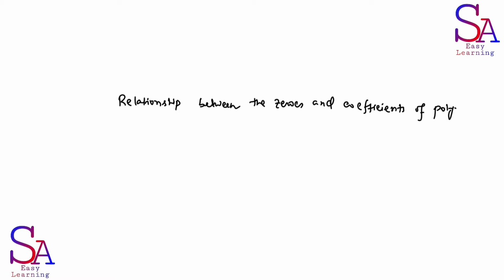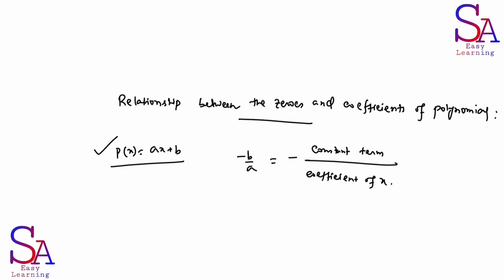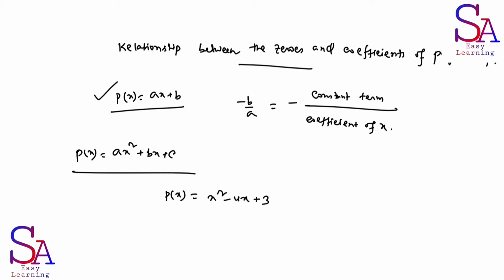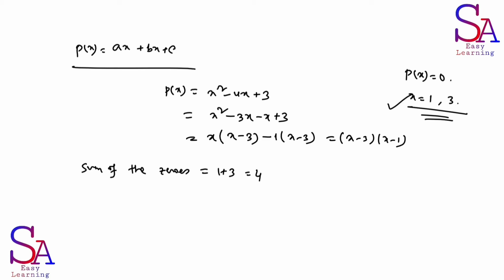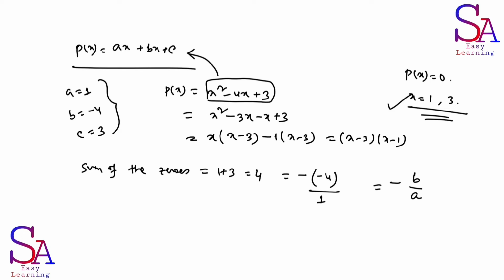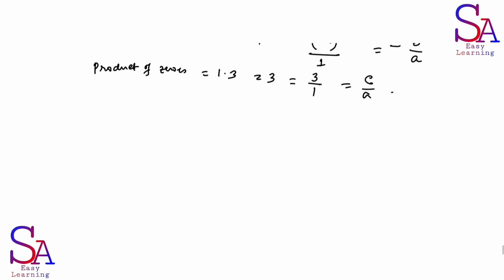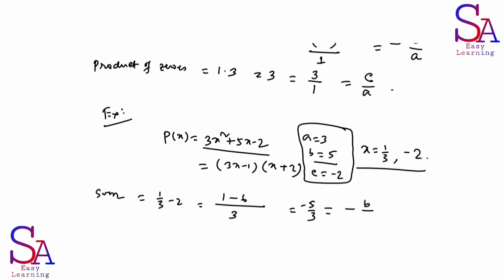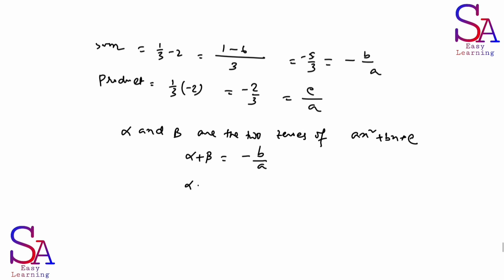Relation between Zeroes and Coefficients of Polynomials || Class X || Maths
Social Media Link in below -